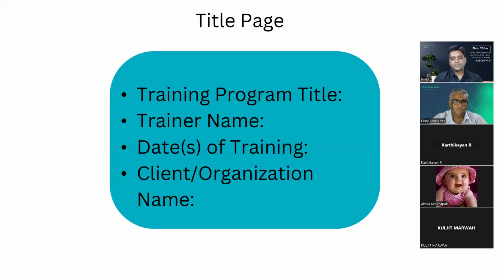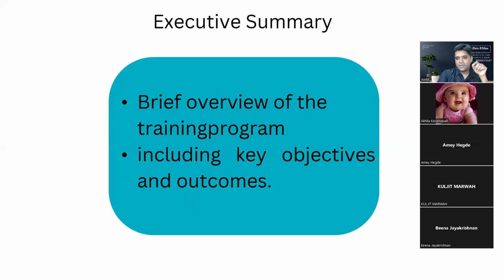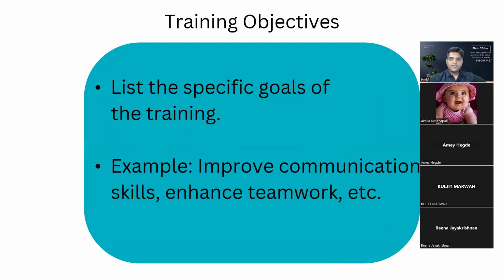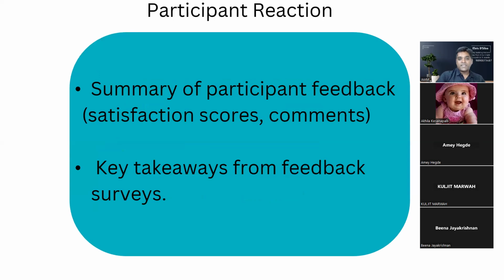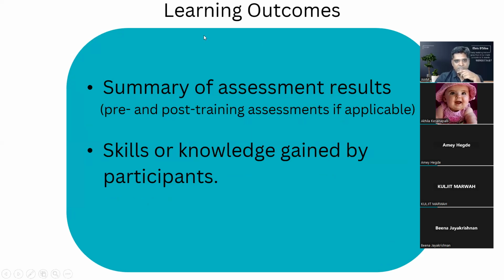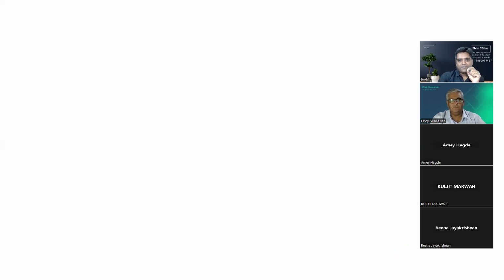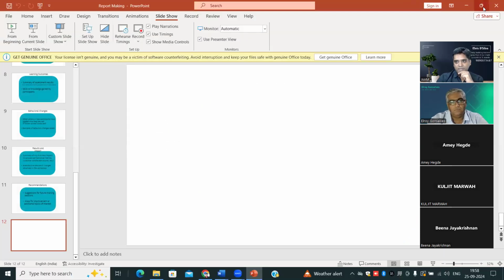Vitamin U Day 3 : Training Report Making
Interested to Learn Magic++ High Impact Corporate Training Activities?

Interested for Corporate Trainers Commando Training?

Our Services for Trainers

1)We provide Trainer Toolkit 70GB+ tools a trainer will ever need in life
2)We Provide Training Props that are unavailable on amazon
3)Become a book author as a trainer in your topic of your niche
5)Join IAAM Trainers Family of 700 Selfless Trainers ready to help anytime

Elvis D'Silva
Founder IAAM Trainings
Completed 7000+ hours of Corporate Trainings